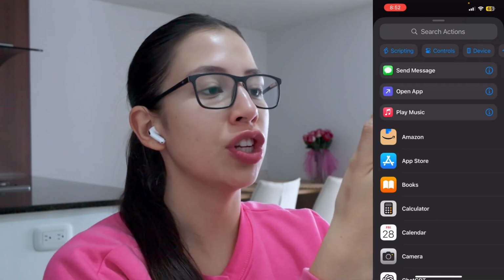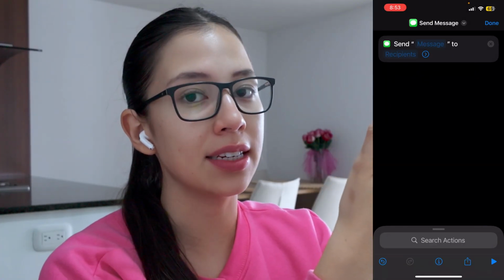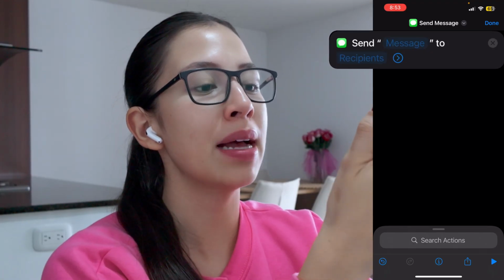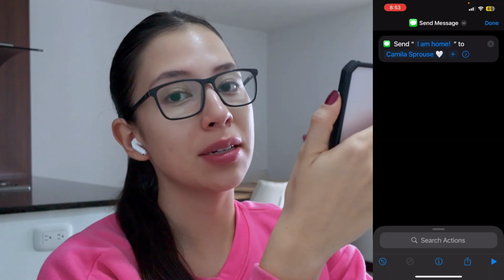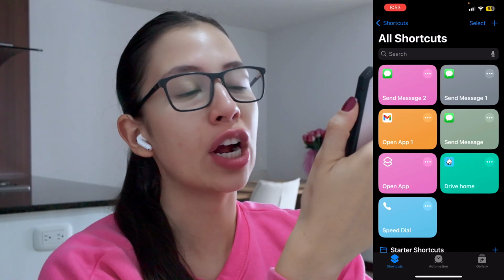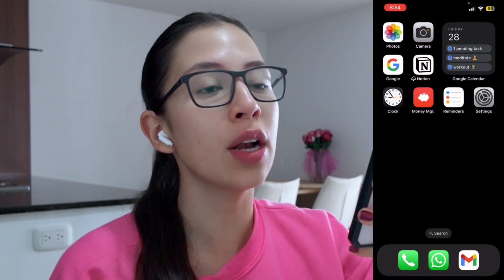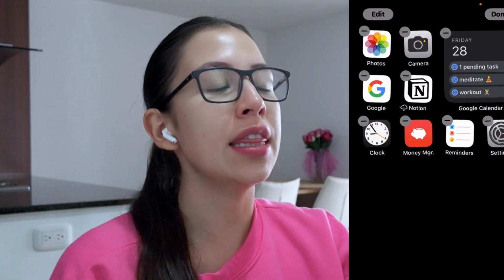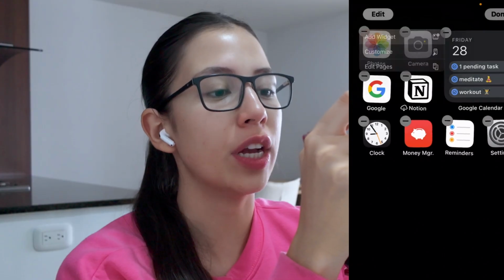How to Create iPhone Shortcuts to Automate Daily Tasks (Step-by-Step Tutorial)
In this video, I’ll go over how to create a shortcut to automate tasks on your iPhone using the Shortcuts app. You’ll learn how to add actions like sending a text, turning on Wi-Fi, playing music, or getting directions with just a tap. I’ll show you how to use the plus button, choose an action, and make your own shortcut from scratch. This tutorial works on any iPhone running iOS and is perfect for anyone who wants to save time and make their phone smarter.

Be sure to watch this video all the way as I cover how to name your shortcut, add it to your Home Screen, and run it using Siri or the Shortcuts app. I’ll explain how to use custom icons, set up routines like a morning alarm or daily message, and make the shortcut match your needs. You’ll also see how to use triggers like time, location, or voice to launch shortcuts automatically. These tips will help you turn your iPhone into a tool that handles everyday tasks without extra effort.

iPhone shortcuts make it easy to automate things you do every day. You can build custom shortcuts, run them with Siri, and even control smart actions with one tap. The Shortcuts app lets you personalize your iPhone, set routines, and connect different apps for faster results. If you want to boost productivity, save time, and get more out of your iPhone, this guide will help you get started.

– Mari

Timeline:
0:00 - Introduction
0:11 - Opening the Shortcuts App
0:14 - Creating a New Shortcut
0:20 - Searching & Selecting an Action
0:34 - Customizing the Shortcut Action
0:50 - Saving & Viewing the Shortcut
0:58 - Adding the Shortcut to Home Screen
1:21 - Running the Shortcut from Home Screen
1:42 - Final Thoughts & Summary